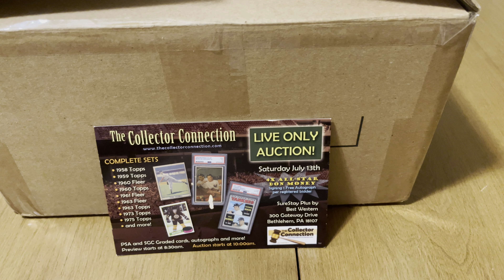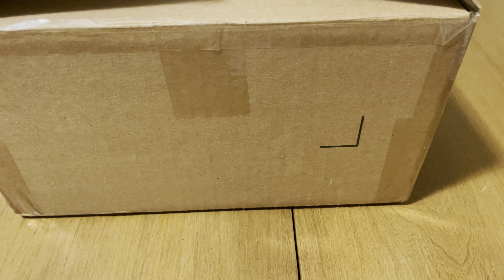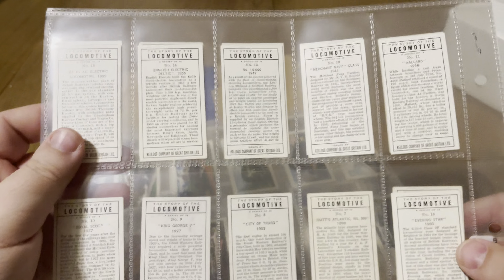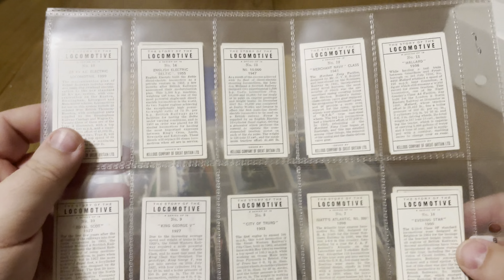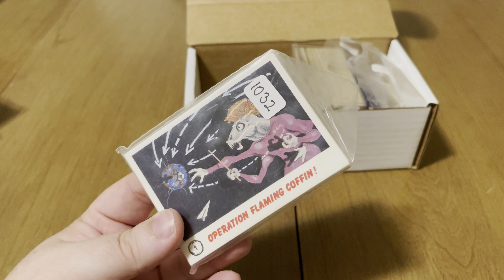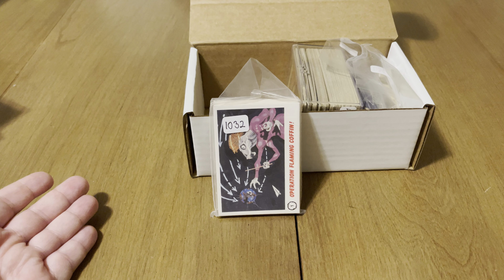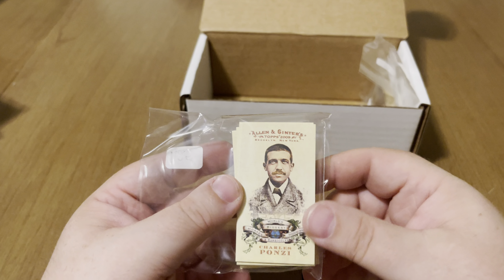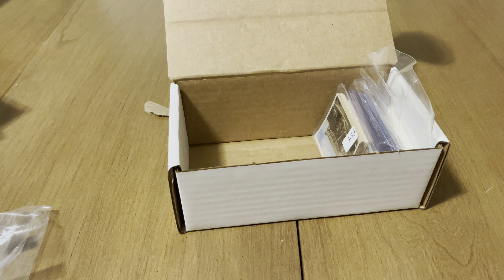Non sports card Auction Haul. The Collector Connection!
Come a long as I show off my Haul from the Most resent "The Collector Connection" Auction that was from June 5-June 23.

use the whatnot link for a $10 credit on your first purchase

Always Remember!!
Have Fun!!!